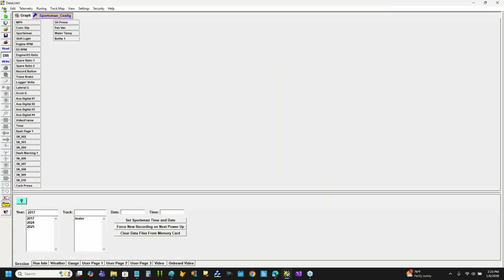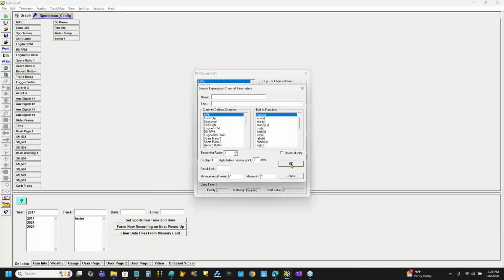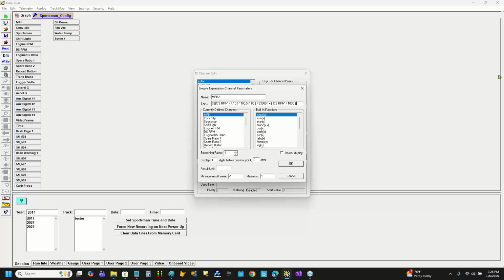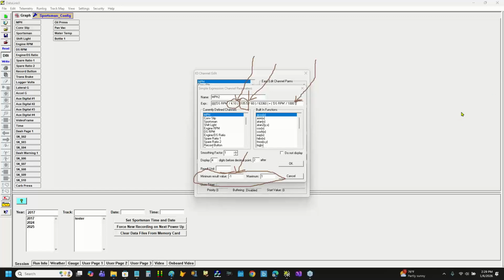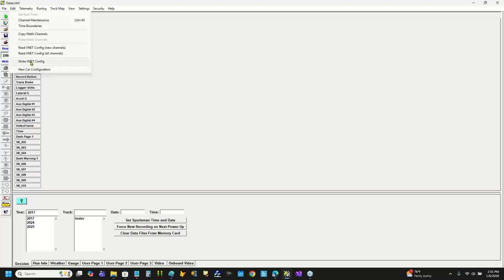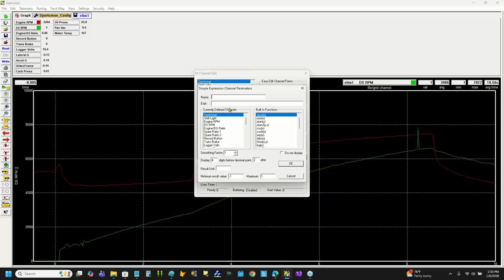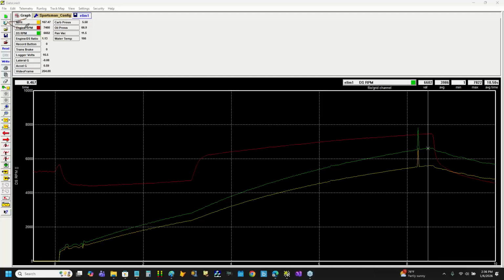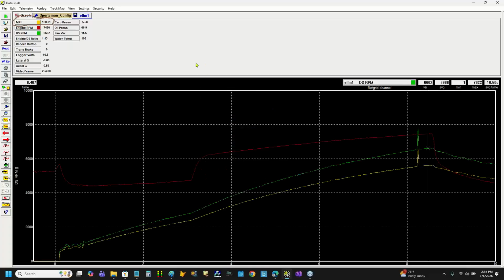RacePak Improvements Adding Mile Per Hour Field to RacePak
Racepak Data Acquisition adding Mile Per Hour field so you can see your calculated mile per hour at any point in a run.  Created by Don Higgins from Crew Chief Pro Software.